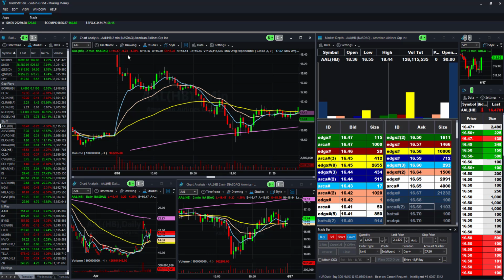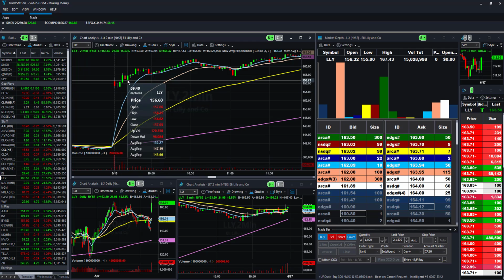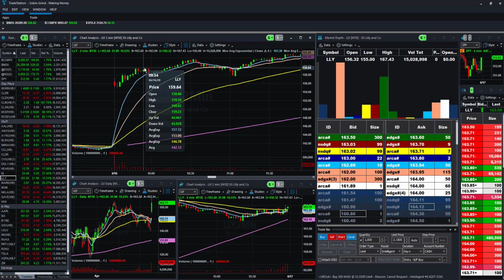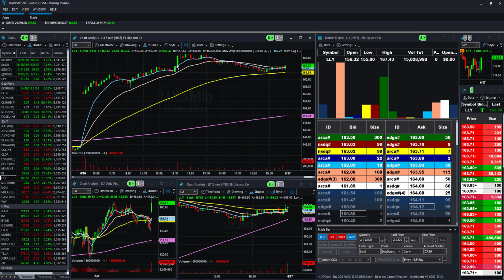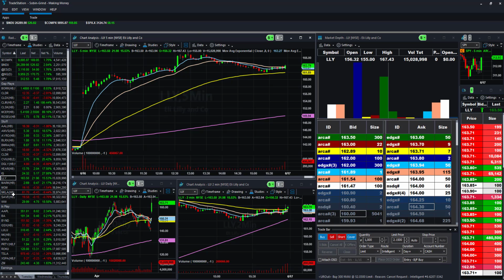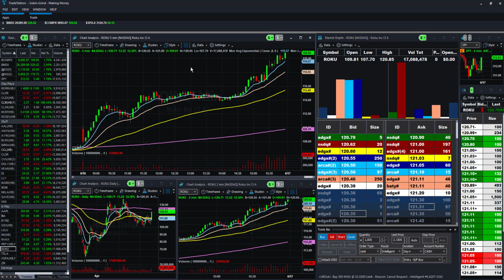GAP Up Leads to Some Choppy Trading - UONE Pretty Insane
I should be having better trading days but today didn't work out that way. I made a small gain but forced a couple of dumb trades while I also jumped out of two big winners. Stick to the strength.

for more details.

This channel is strictly for information only. Since videos show the trades in the past doesn't mean the trade will occur in the future. Watch your risk and seek help if you are new to trading.  PLEASE, KNOW THE RISKS.